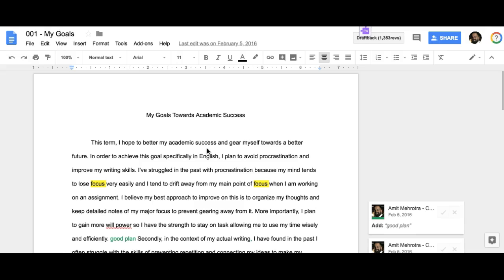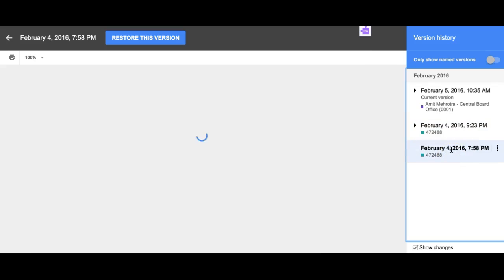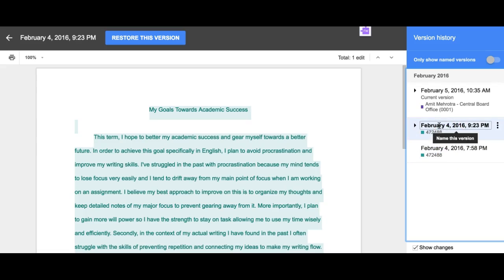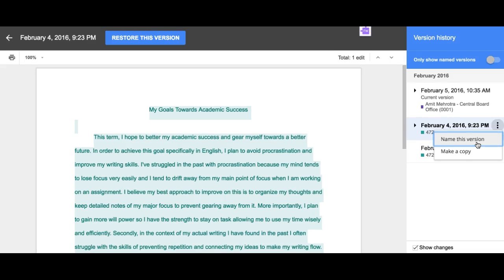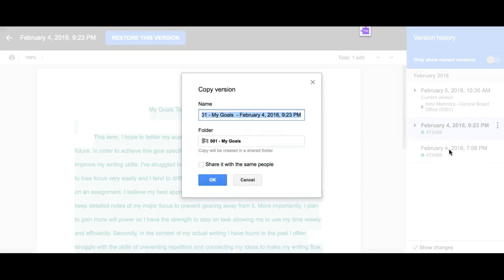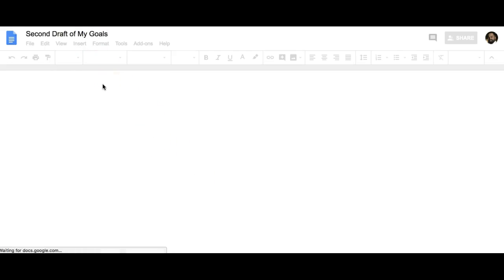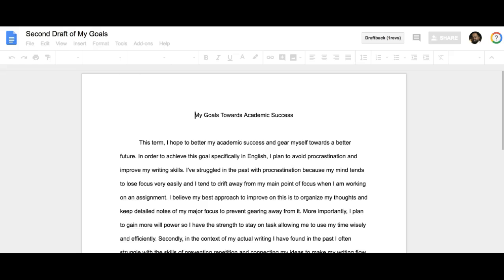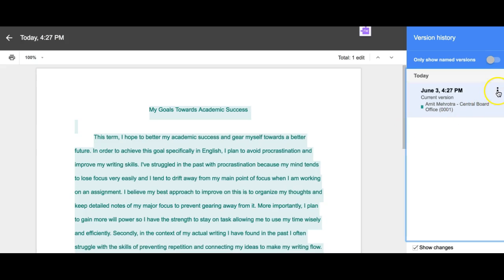Make a Copy of a Doc from Version History